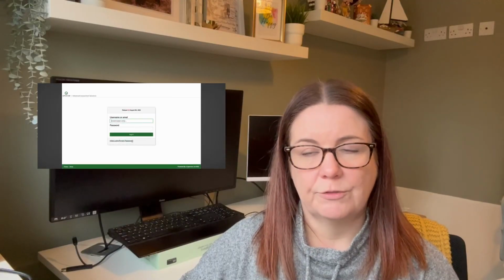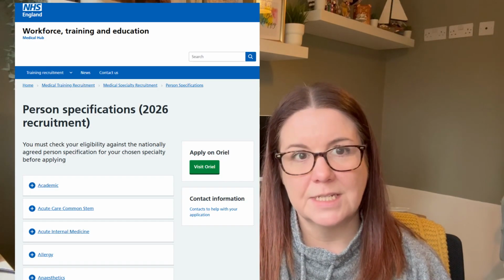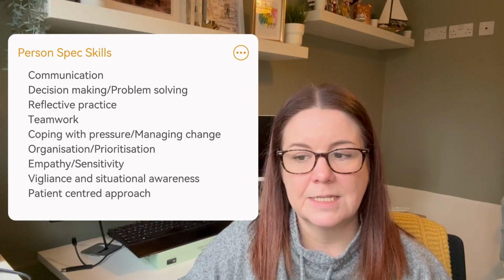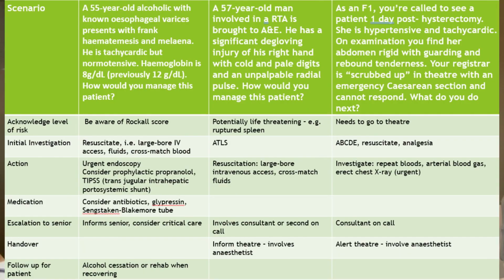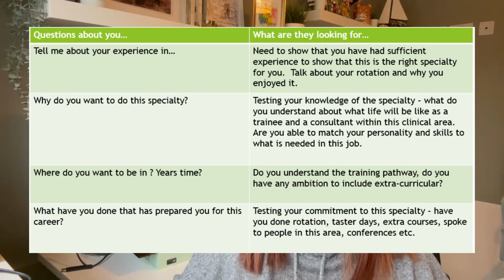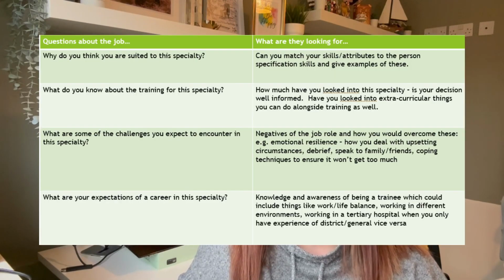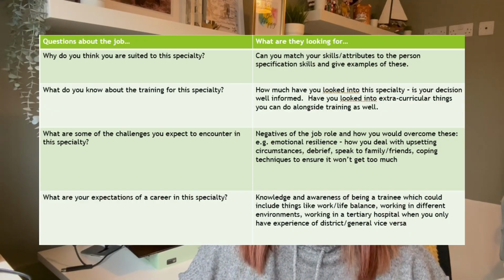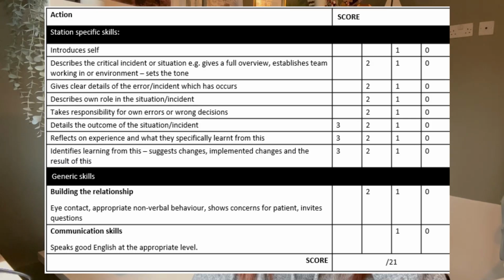Interview Prep for Specialty Training and F3 Roles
This video will go through what to expect from your specialty interview or F3 interview, how the interviews are scored and how to prepare for them including questions you will likely get asked.